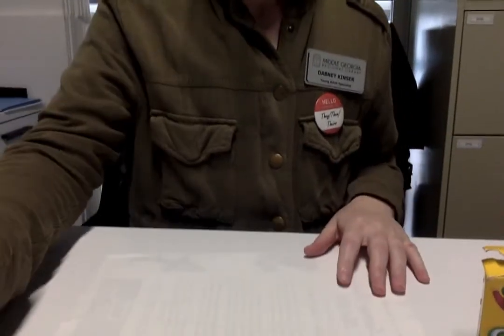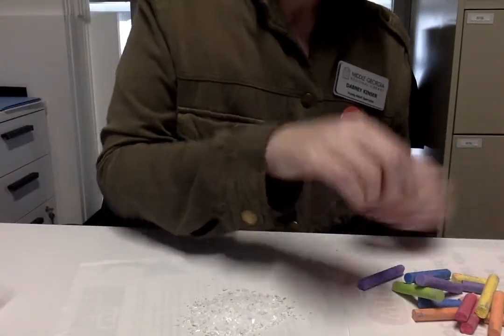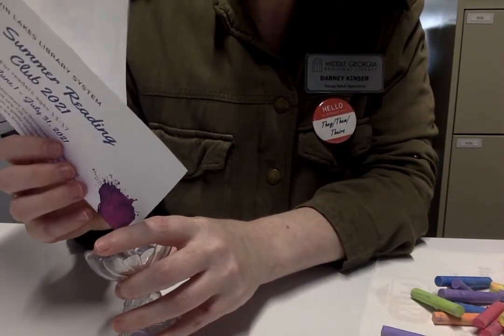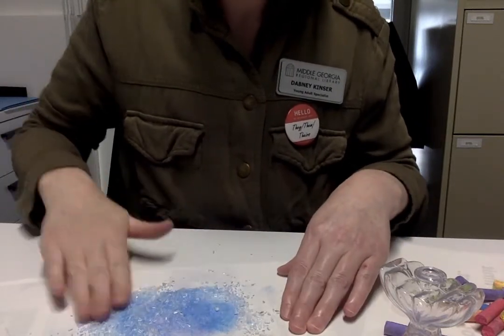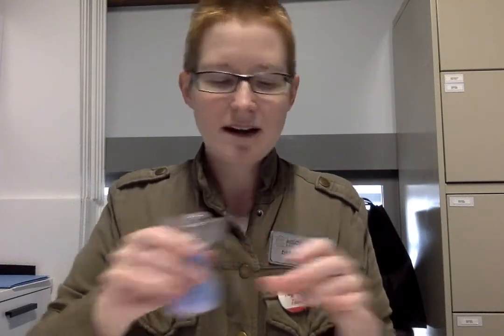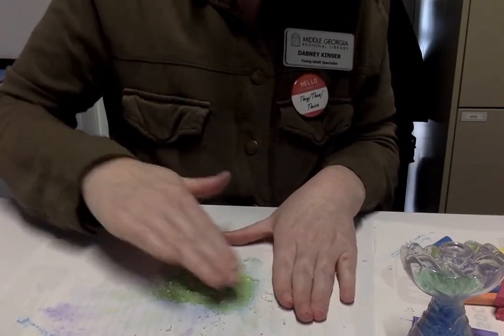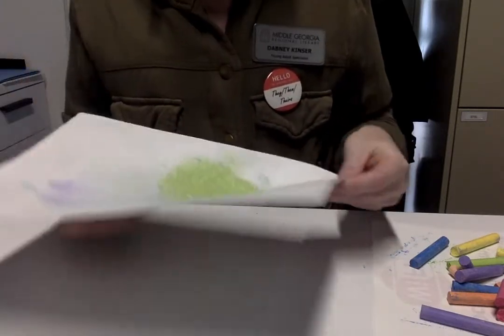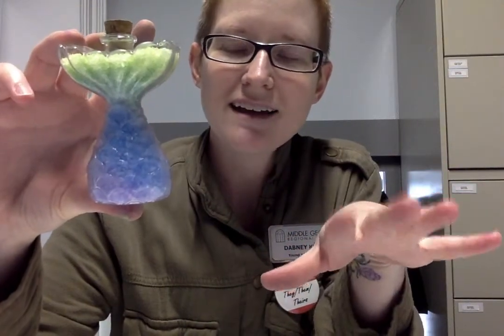Take Home Craft: Mermaid Salt Craft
Welcome to our final craft program of Summer Reading 2021! This is also our final take home craft of the summer. In this craft Dabney shows you how to make a colorful mermaid inspired craft using Epsom salt, colored chalk, and a special mermaid tail container.